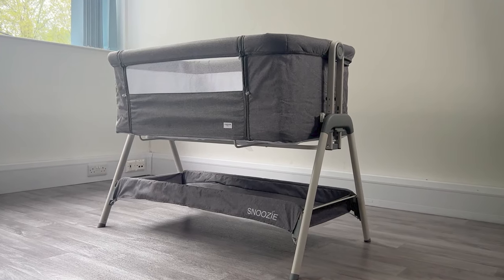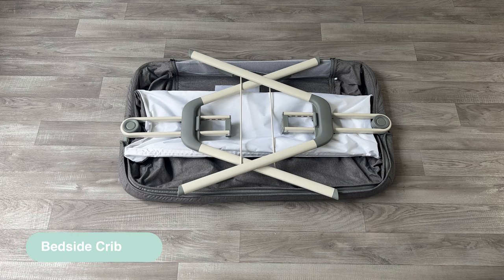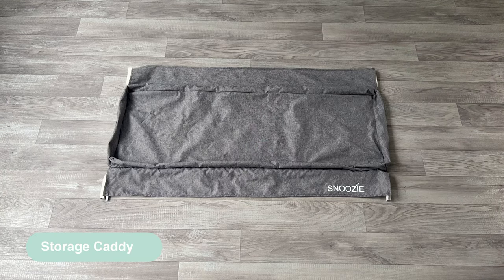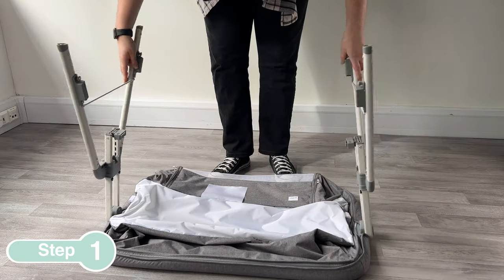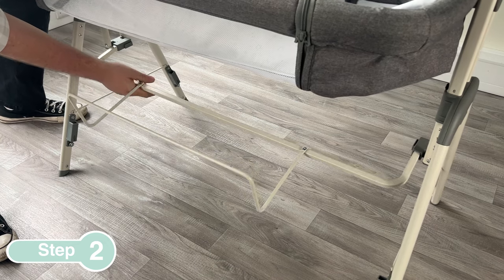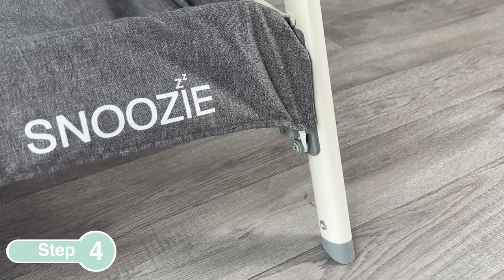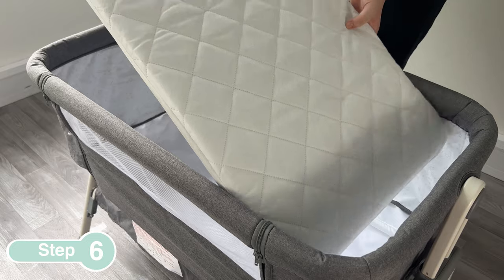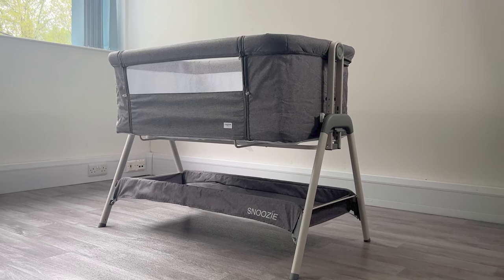How to assemble the Snoozie Bedside crib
Step by step instructions on how to assemble our new Snoozie Bedside Crib!

If you liked this product and want to explore more of our range, head to our website via this link: